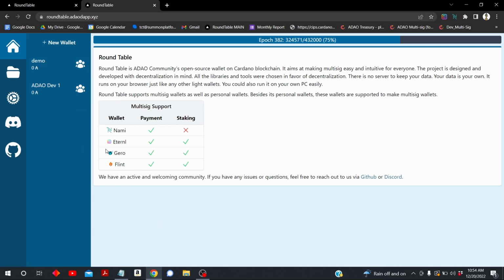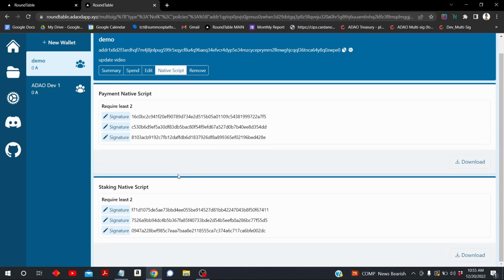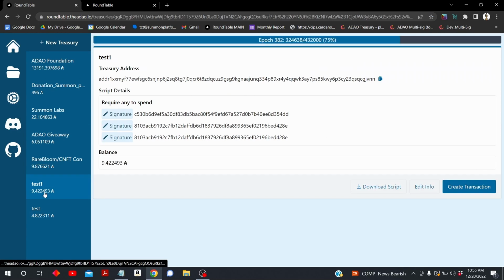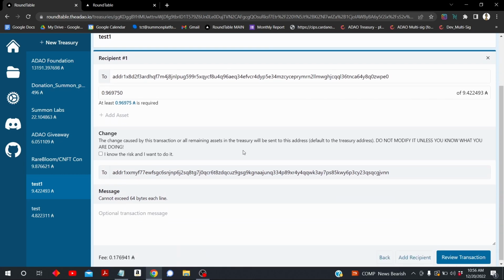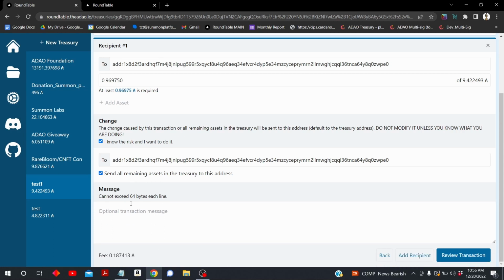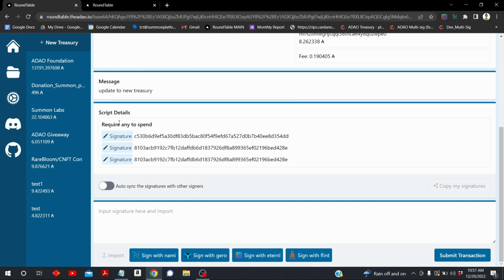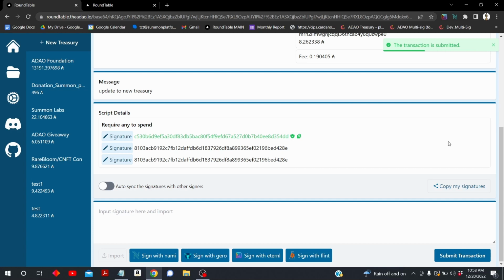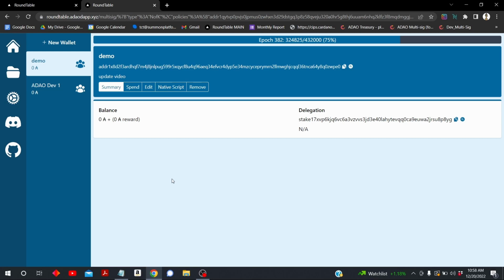How to: Roundtable Migration from V1 to V2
How to migrate you treasuries to RoundTable version 2